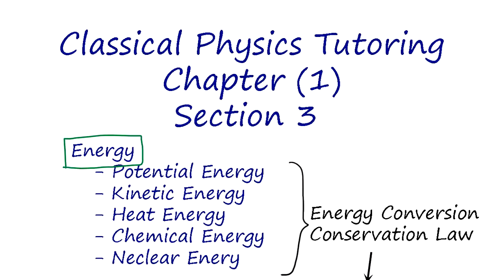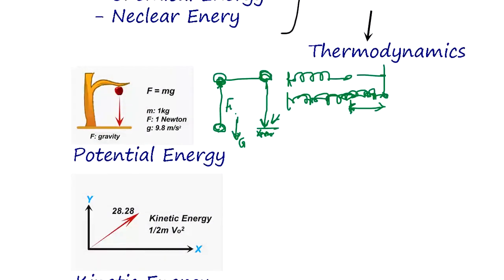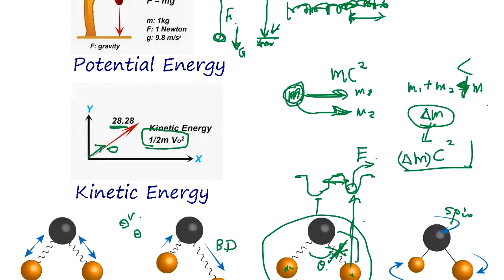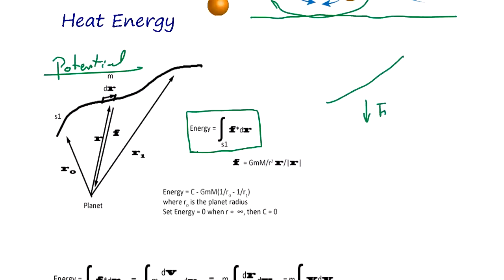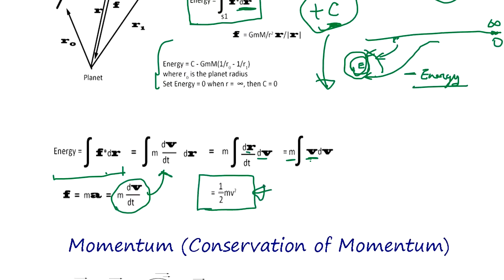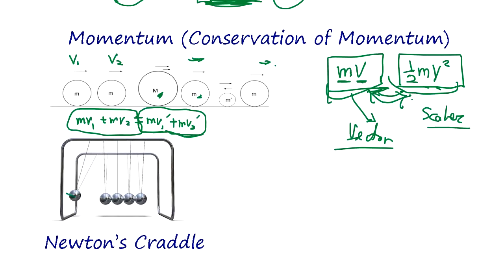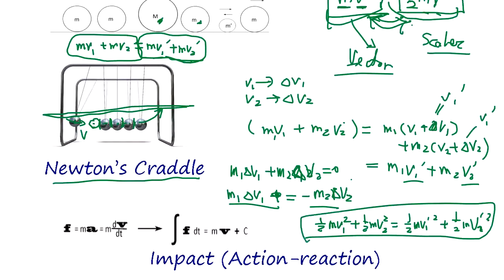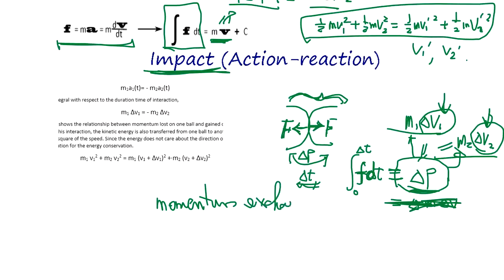Classical Physics Tutoring (5) - energy and momentum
The introduction of energy and momentum necessary for Newton's mechanics.